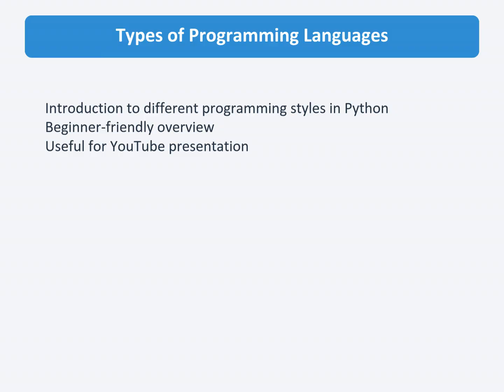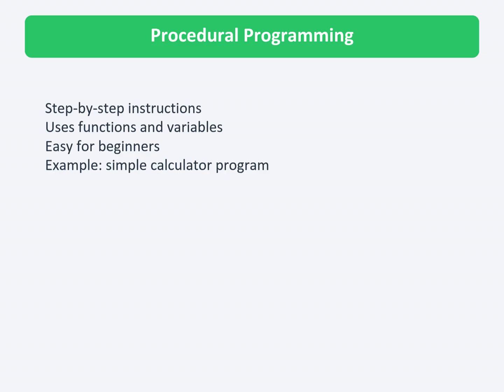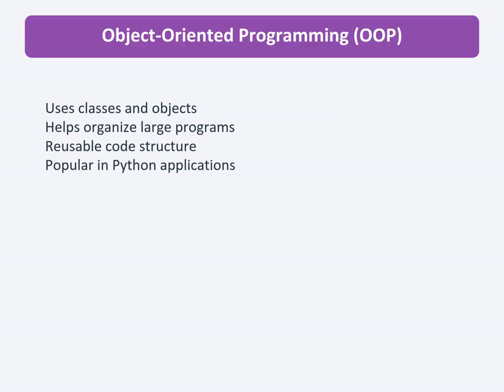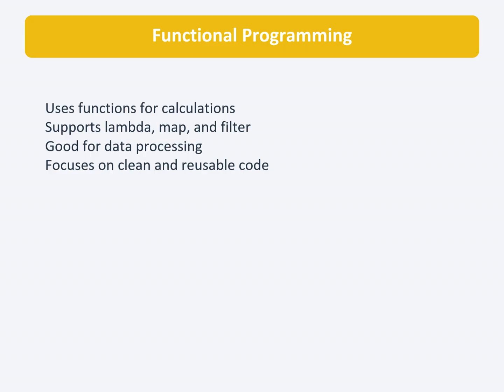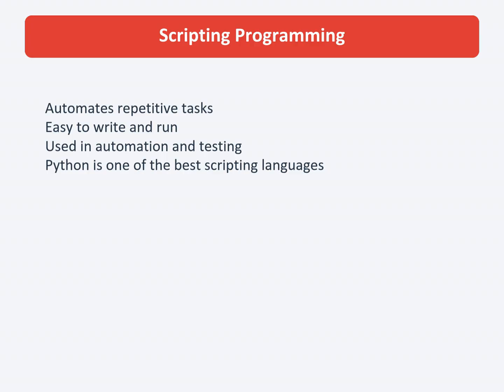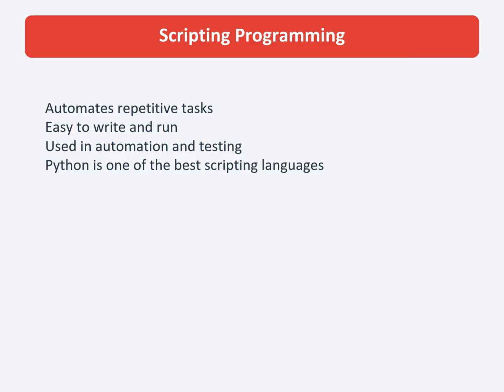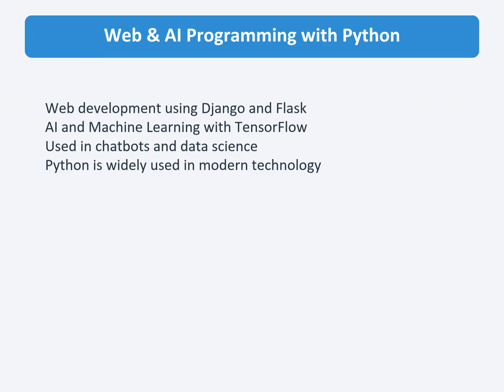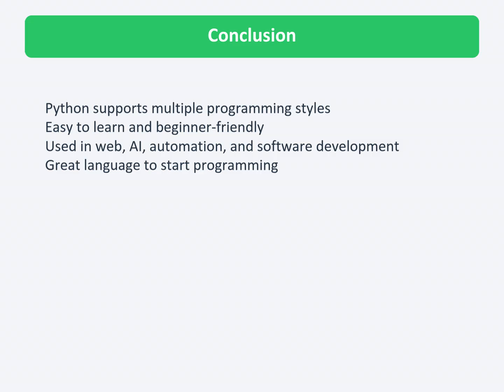Types of programming language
Welcome to our programming channel for beginners!
Here, you will learn different types of programming languages in a simple and easy way. From beginner-friendly languages like Python and JavaScript to web development tools like HTML and CSS, this channel helps you start your coding journey step by step.
On this channel, you will find:
Beginner coding tutorials
Programming basics explained simply
Web development lessons
Python projects and exercises
Java and C++ introductions
Coding tips for students and beginners
Fun programming challenges
Whether you want to become a software developer, web designer, game creator, or just learn coding as a skill, this channel is the perfect place to begin.